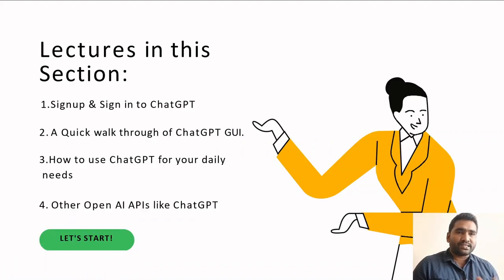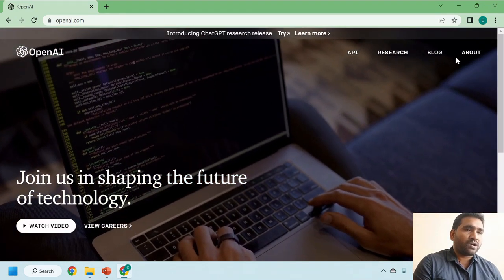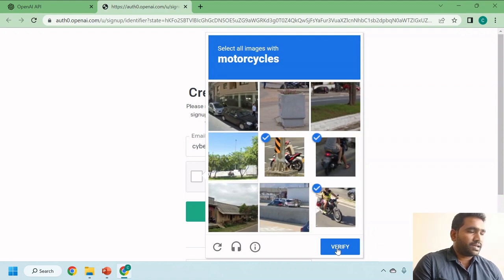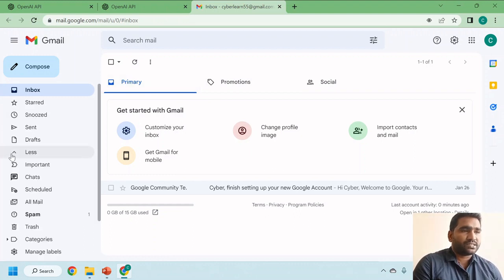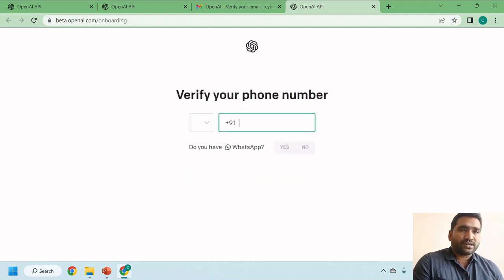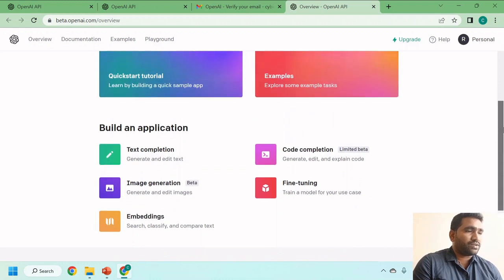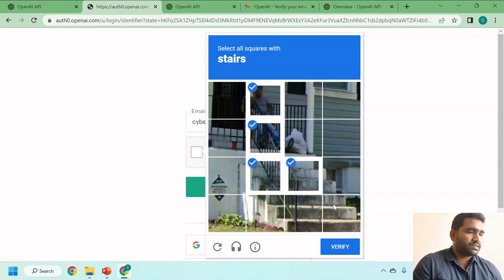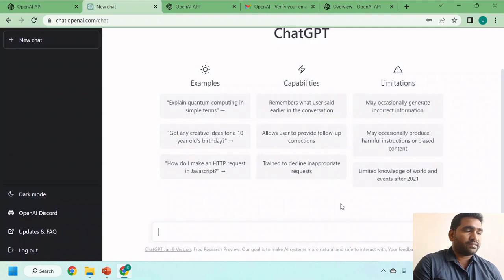Section - 2 : Lecture - 1 : Signup & Sign in to ChatGPT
Learners will be able to get a openai account and from where they can start playing with it. Also, learners can see what are all the other APIs that chatgpt Offers.